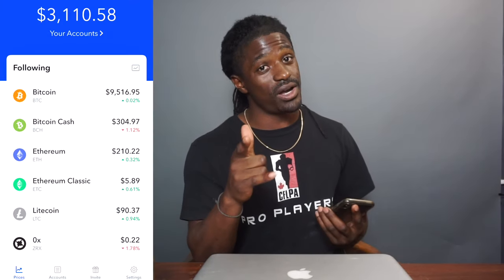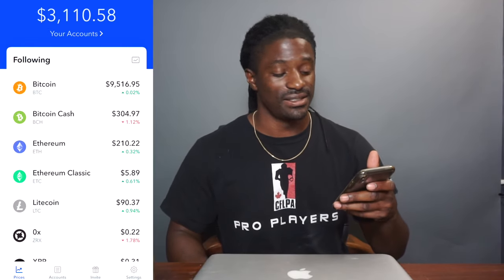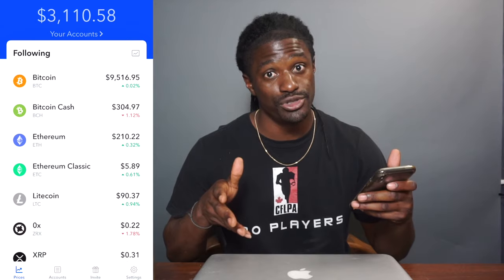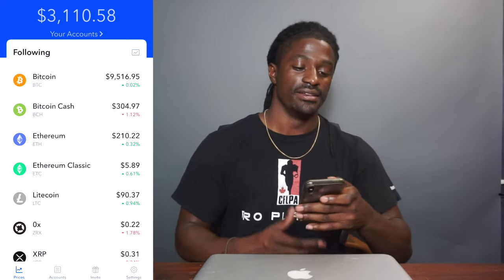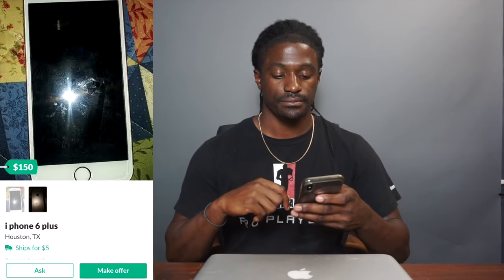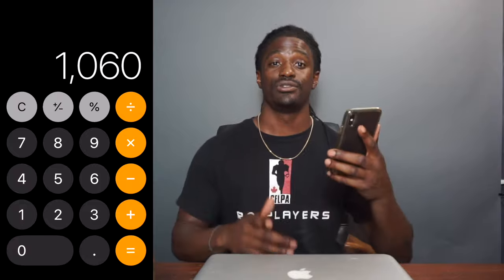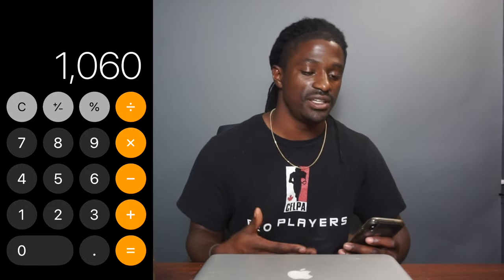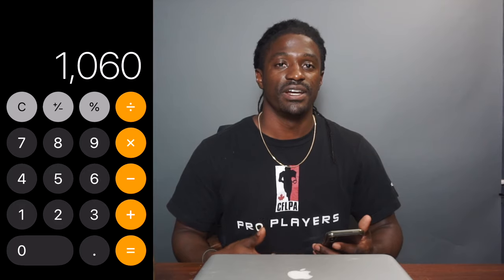How To Turn $100 into $1000 In Less Than a year for begginers